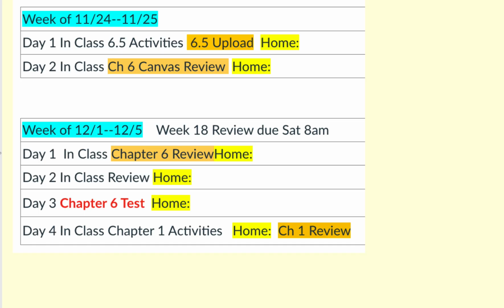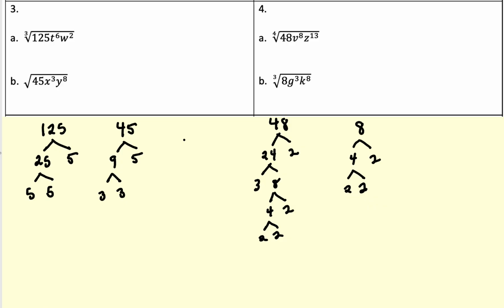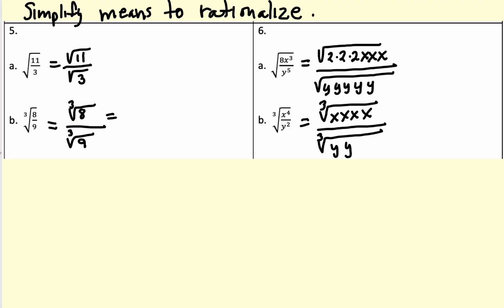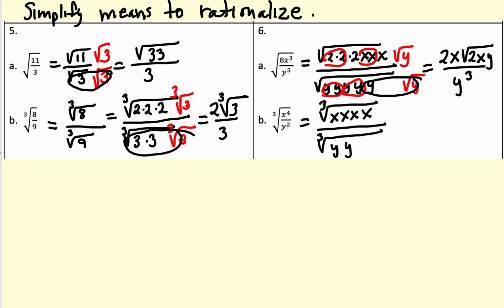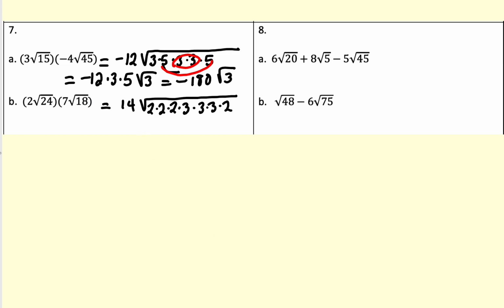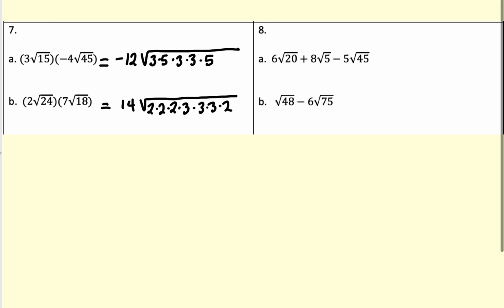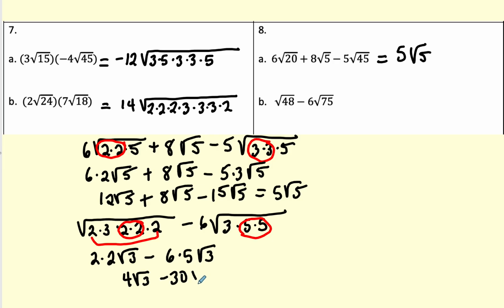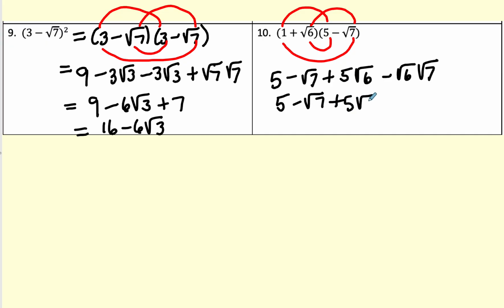Screen Recording 2025 11 23 at 3 58 24 PM